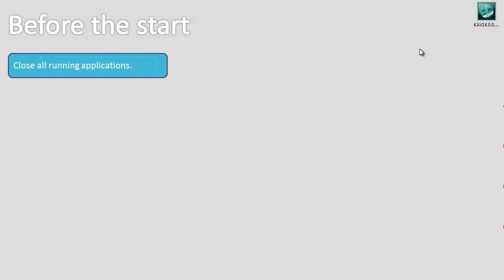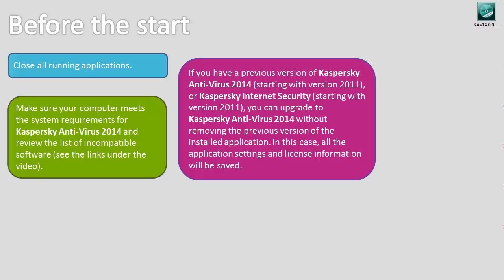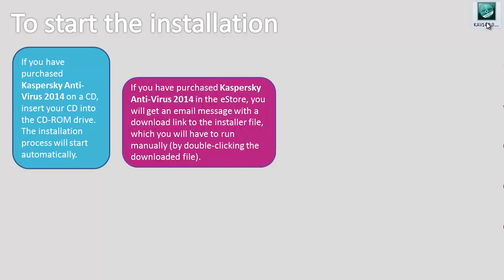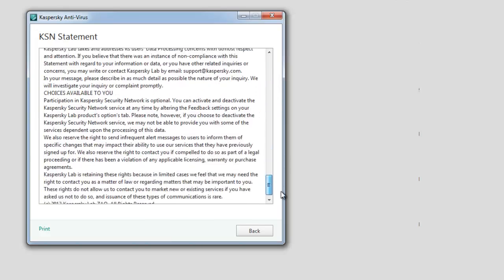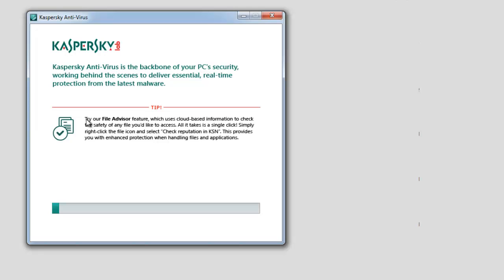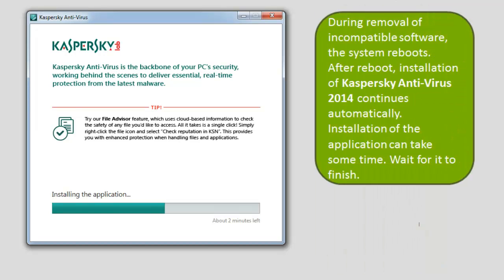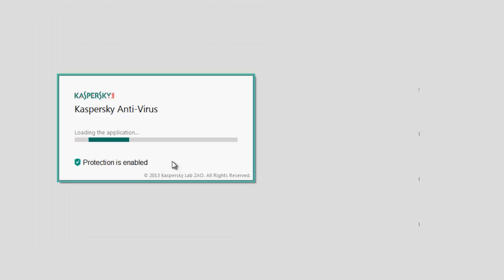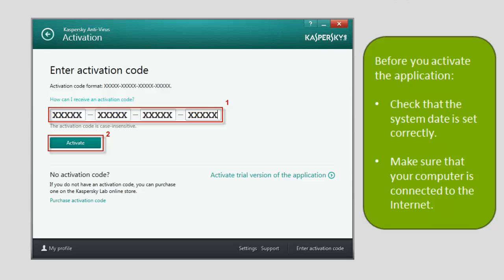How to install Kaspersky Anti-Virus 2014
When surfing the Web, it's easy to pick up some malware. This video is about installing and activating Kaspersky Anti-Virus 2014.

How to check the system date on the computer